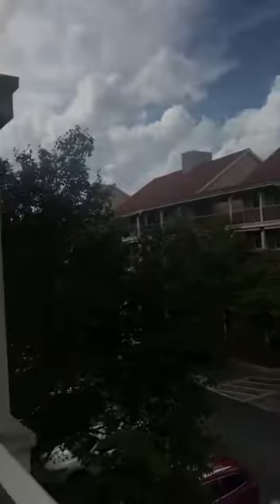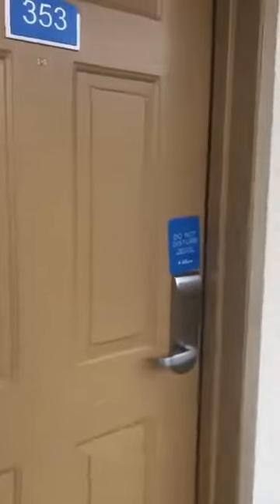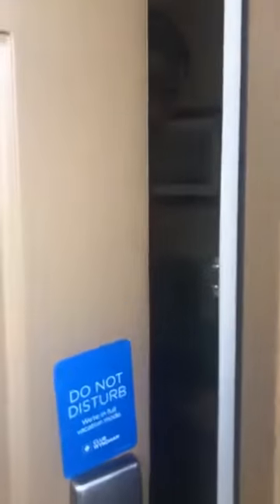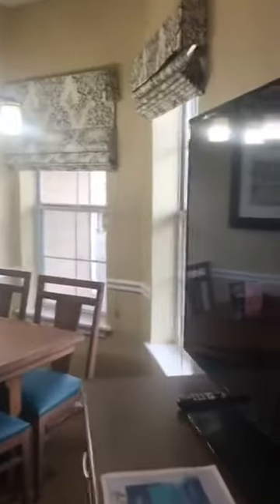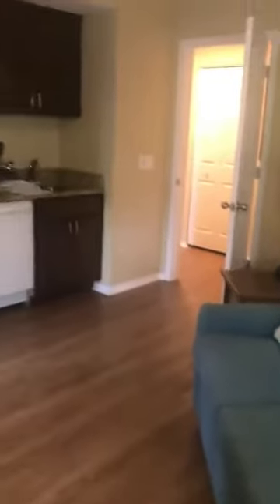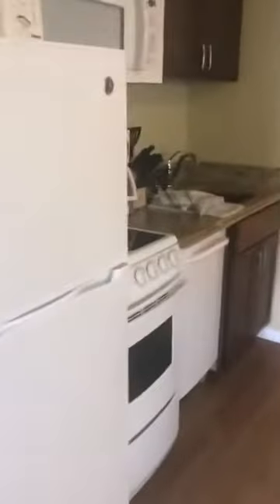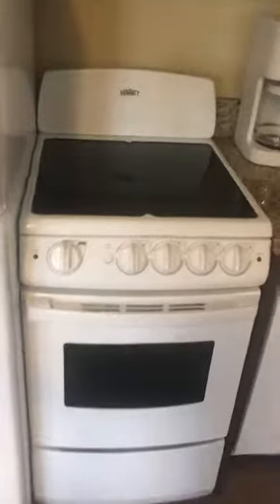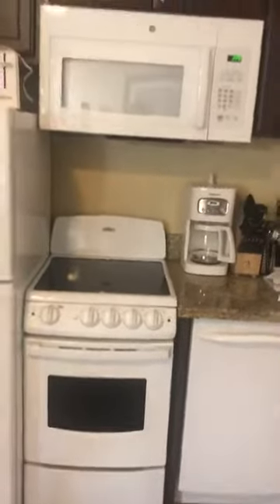Club Wyndham Branson (MO) at the Meadows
I traveled to Branson, Missouri in 2019. I rate the room a 6.0 out of 10.